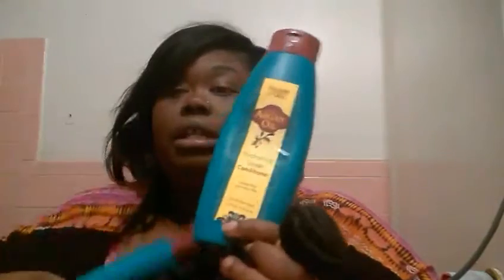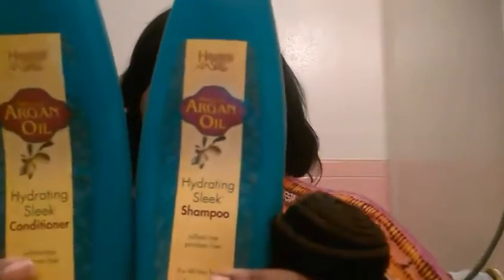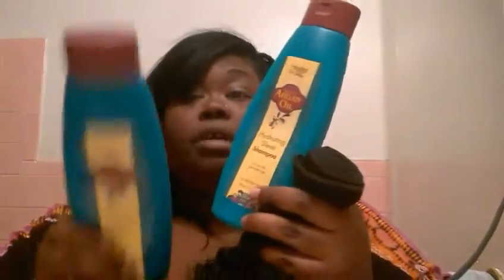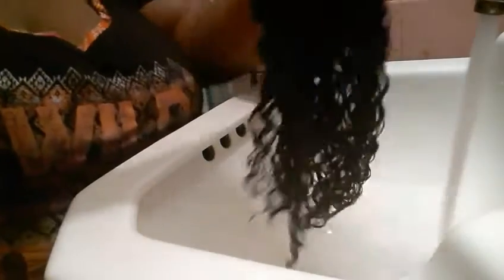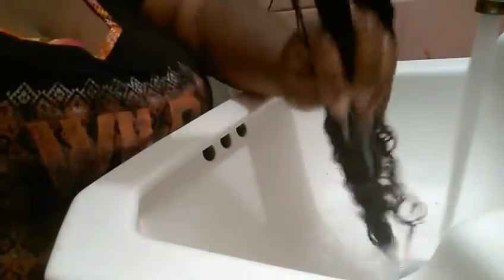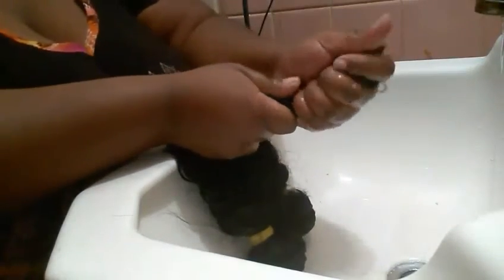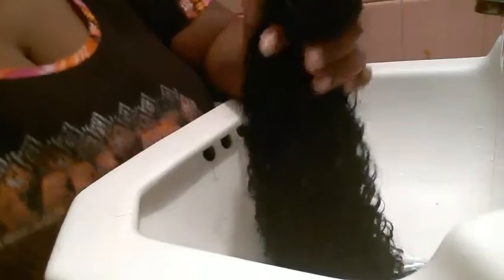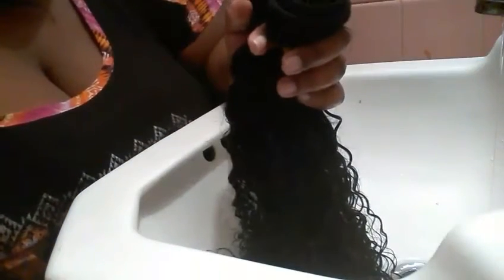Shampoo n Conditioning of Brazilian kinky curl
Unice Aliexpress